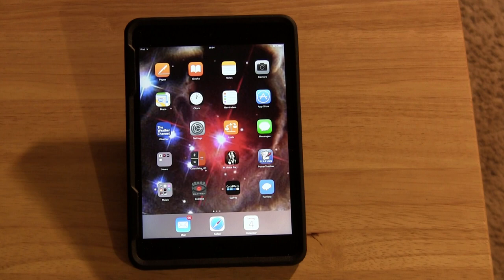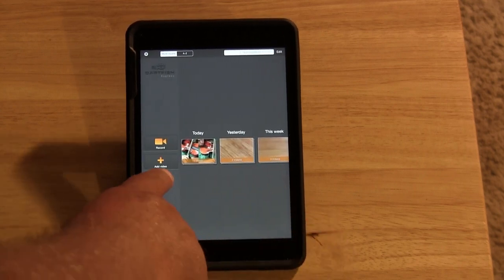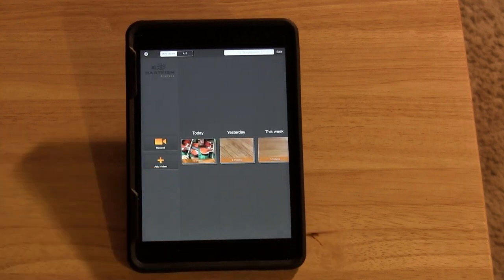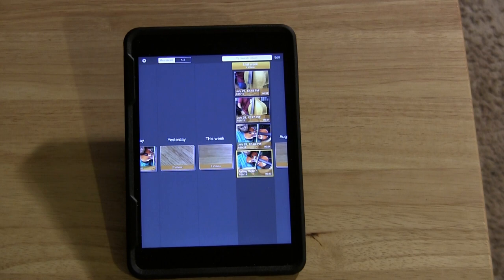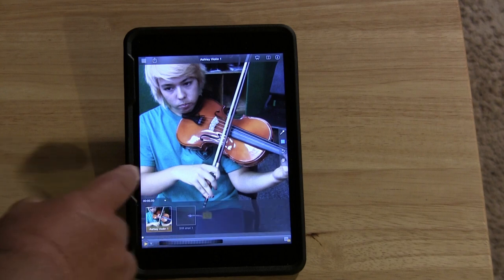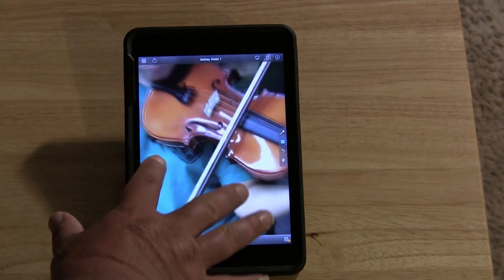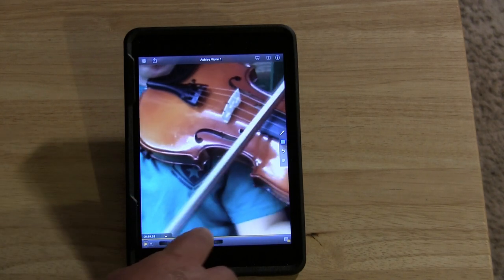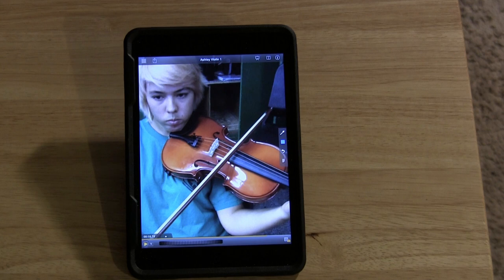Dartfish Express 1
In the Classroom